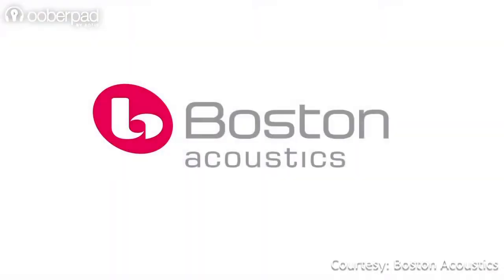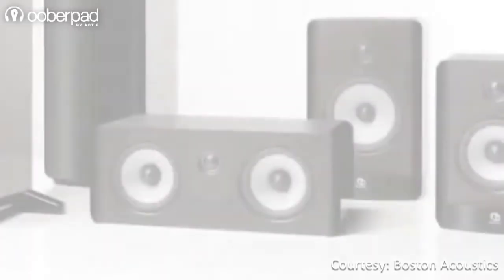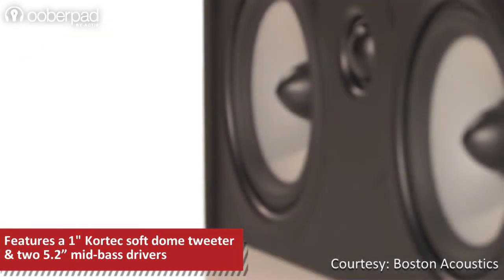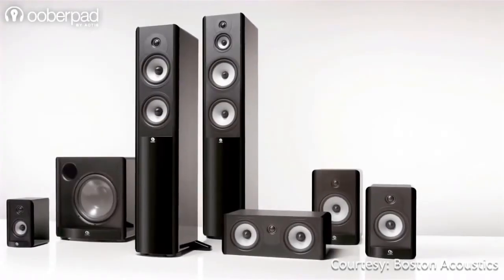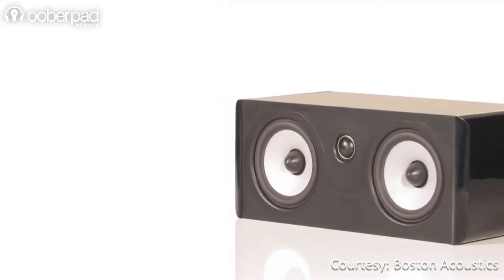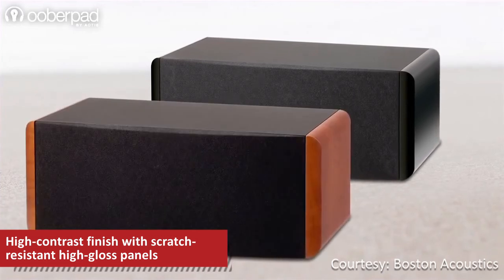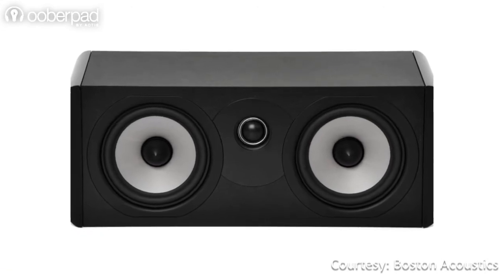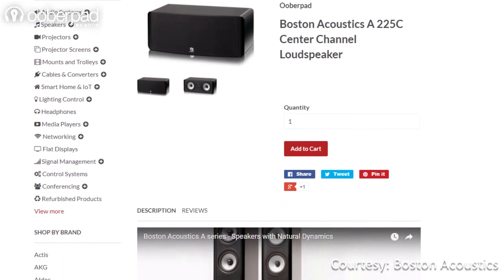Boston Acoustics A 225C Center Channel Speaker - Quick Review India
Delivering premium sound in a compact design, the Boston Acoustics A 225C Two-Way Dual 5-1/4-Inch Center Channel Speaker makes an ideal addition to home theater or music systems. This powerful center channel speaker features internal bracing for enhanced sound quality. A Kortec soft dome tweeter offers crisp, high frequencies, while ceramic/glass fiber polymer woofers deliver more bass response from less amplifier power.

Key Features:
- High-contrast finish with scratch-resistant high-gloss panels for a stylish design
- Boston's 1-inch Kortec soft dome tweeter for crystalline high frequencies
- Advanced ceramic/glass fiber polymer woofers with Deep Channel Design (DCD) deliver more bass from less amplifier power
- Acoustically tuned ports with internal bracing for improved low-frequency response
- Easy 5-way gold-plated binding posts provide flexible hook-up and the purest signal transfer

Video Courtesy : Boston Acoustics